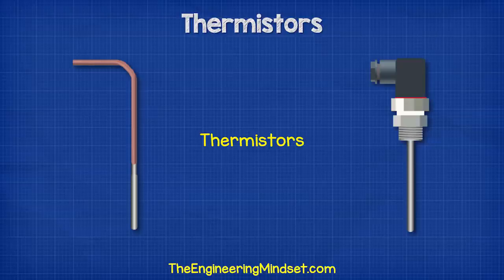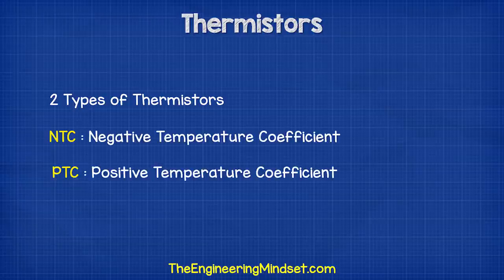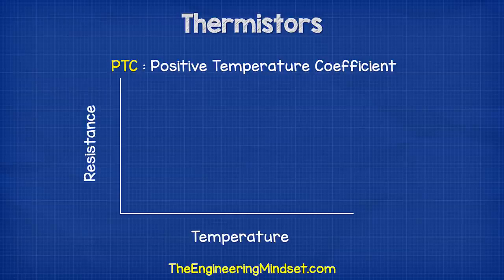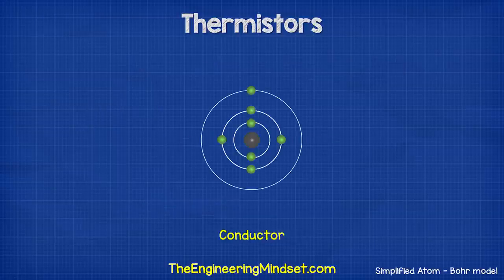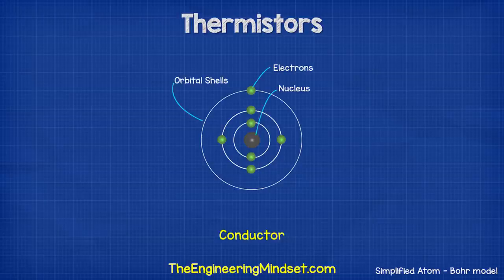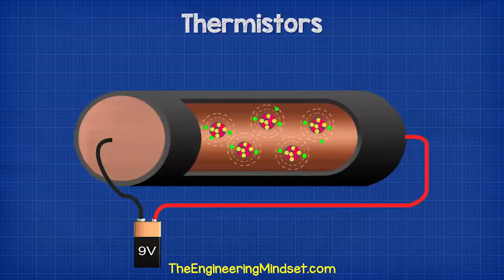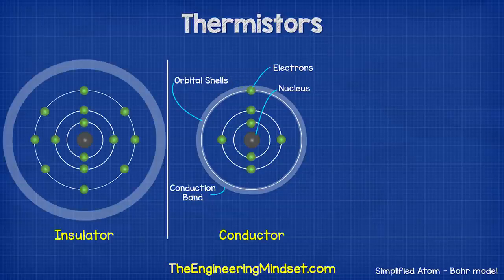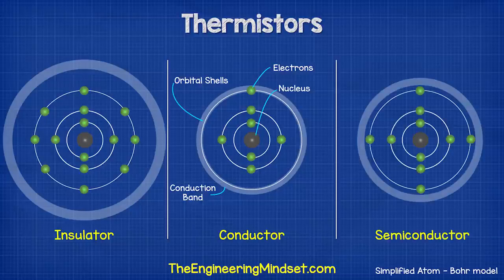Thermistor Basics NTC PTC